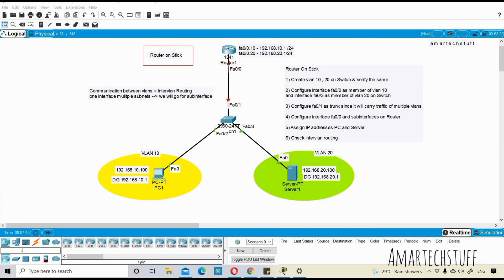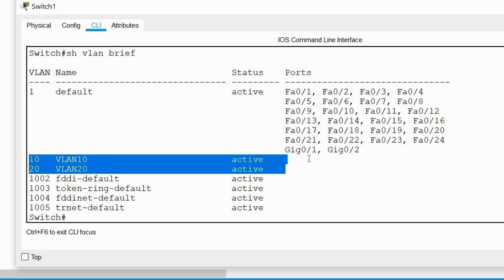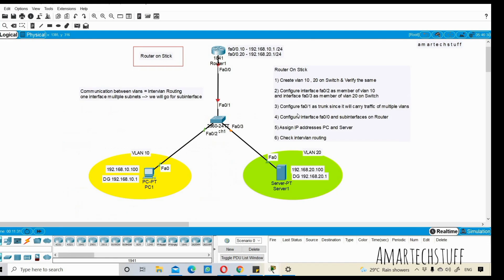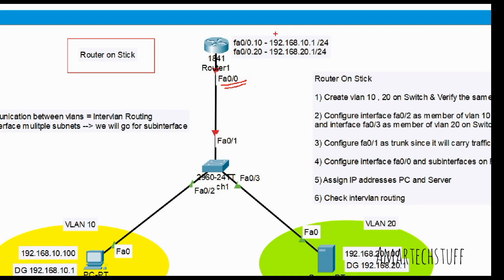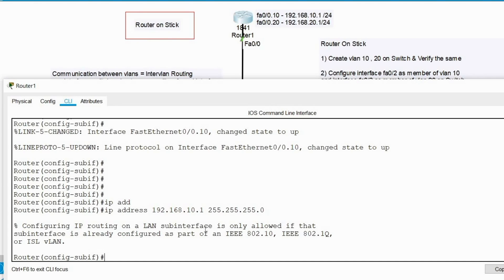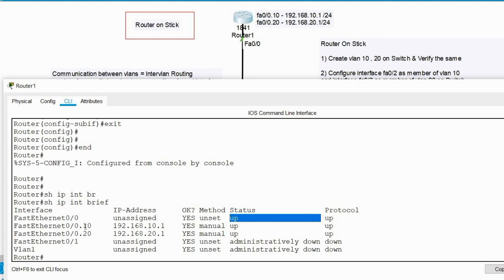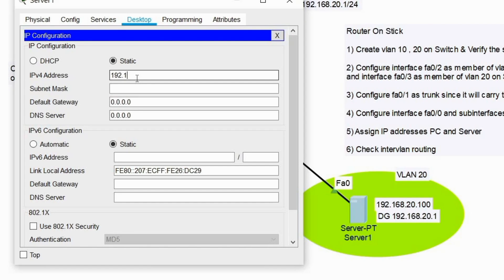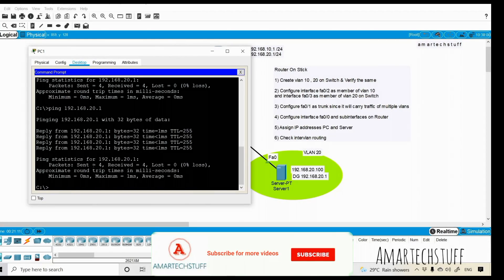Intervlan Routing | Router On Stick Configuration | in Cisco Packet Tracer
This video is about Intervlan Routing | Router On Stick Configuration | in Cisco Packet Tracer

Computer Networking

11 Rules For Life: Secrets to Level Up

Atomic Habits

OnePlus 12R

Topics Covered
intervlan Routing
router on stick configuration in cisco packet tracer
router on stick
inter vlan routing packet tracer
vlan configuration in packet tracer
ccna